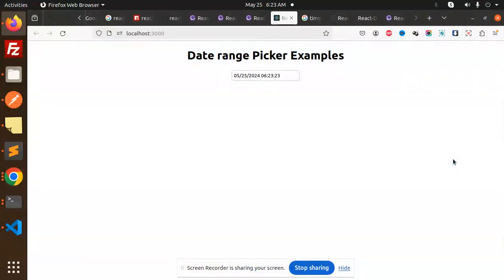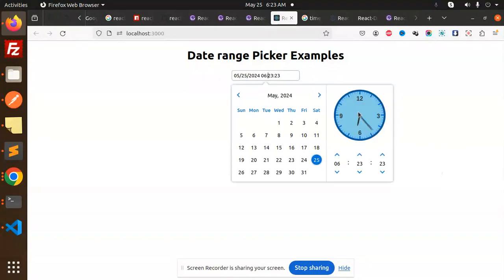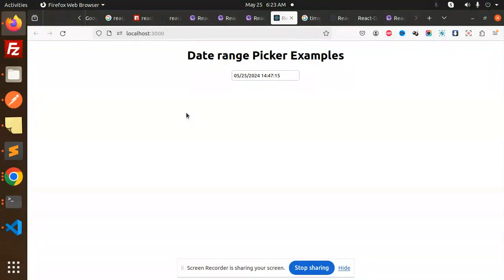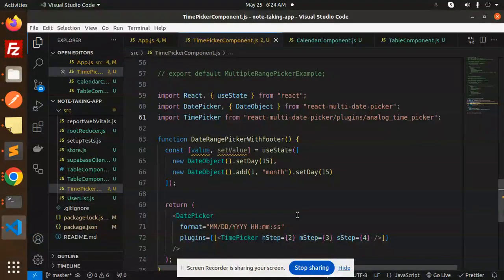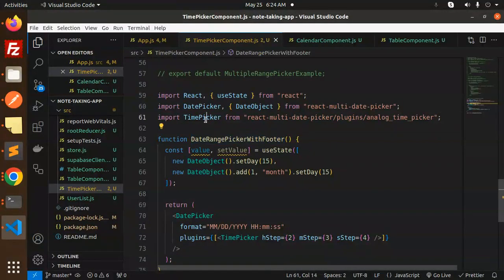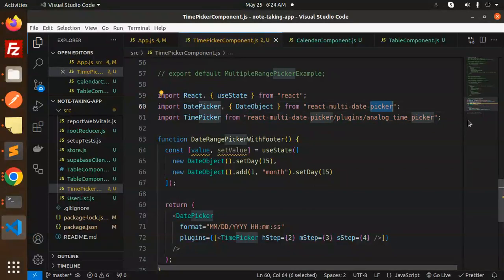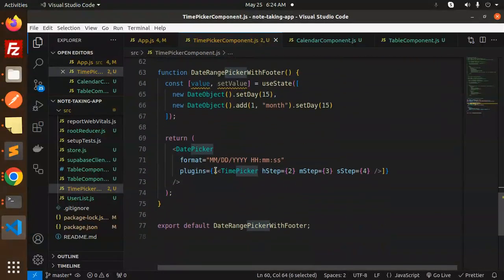🔥 Build a React DateTime Picker with Analog Clock: Ultimate Guide! 🕰️✨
🎉 Elevate your React apps with a sleek DateTime Picker featuring an analog clock! 🚀 In this tutorial, we'll walk you through the steps to create a DateTime Picker with both date selection and an analog clock for time selection. ⏰

What You'll Learn:

    Setting up a DateTime Picker in React 📚
    Integrating an analog clock for time selection 🕰️
    Customizing the picker for a stunning user experience 🎨
    Best practices for seamless date and time selection 🏆

Dive into the video and start enhancing your React apps today! 💻✨
🕰️ React DateTime Picker with Analog Clock: Step-by-Step Guide! 🚀
🔥 Create a DateTime Picker with Analog Clock in React! ⏰
📅 Build a React DateTime Picker with an Analog Clock! ✨
🚀 Master React DateTime Picker with Analog Clock: Full Tutorial! 🕰️
🌟 React DateTime Picker + Analog Clock: Ultimate Setup Guide! 📅
🕰️ Enhance Your React App with a DateTime Picker and Analog Clock! 🔥
📅 How to Implement a DateTime Picker with Analog Clock in React! 🕒
🚀 Quick Guide: React DateTime Picker with Analog Clock! 🕰️
✨ Build a Stunning DateTime Picker with Analog Clock in React! ⏰
🔥 Perfect React DateTime Picker with Analog Clock: Complete Guide! 🕒

Nest